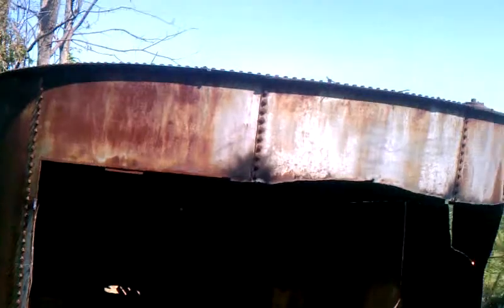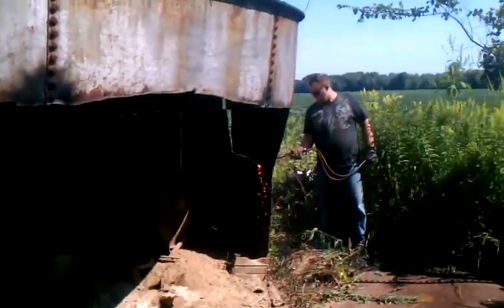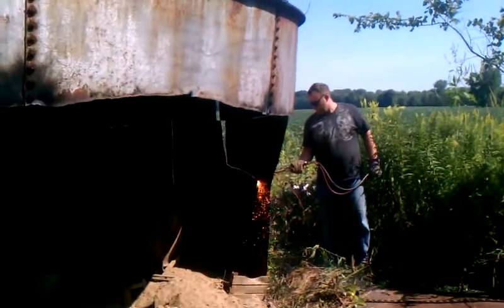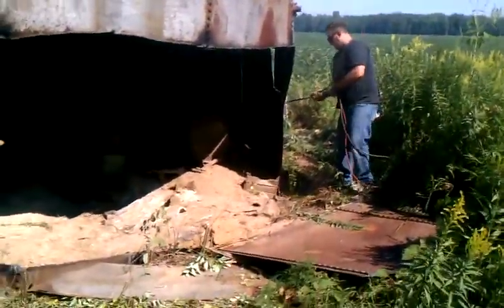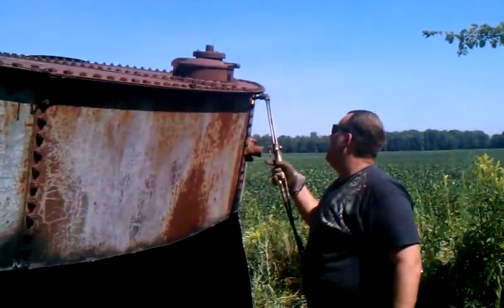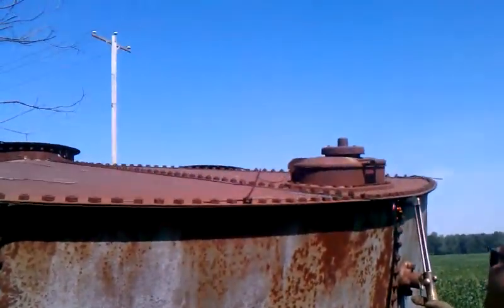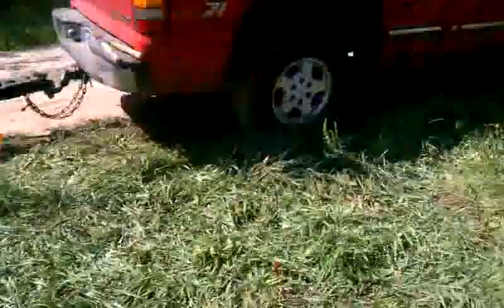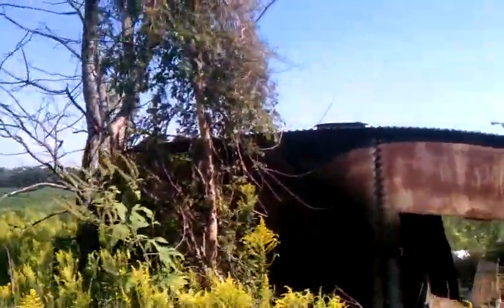Jeff cutting farm silo with blowtorch.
J & J Metal scrapping landed this job for Gun Lake Casino who is expanding and they needed this piece removed from their property.